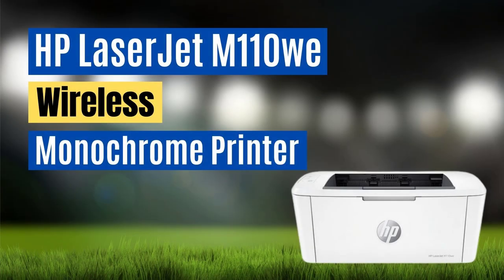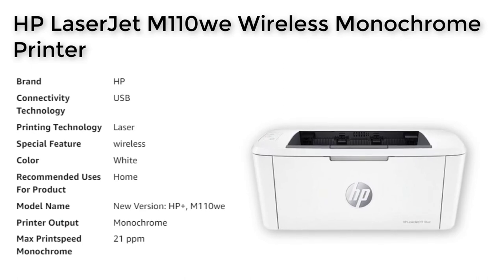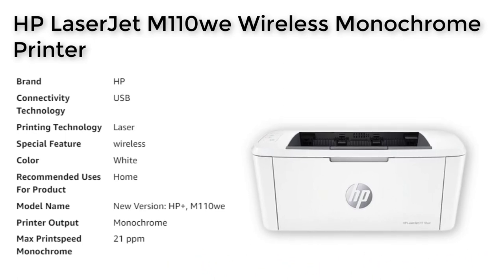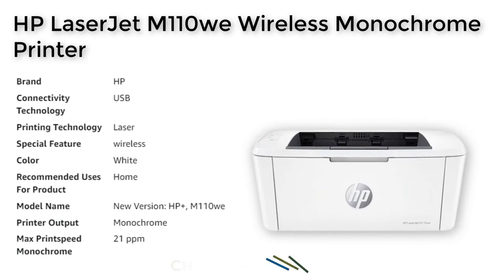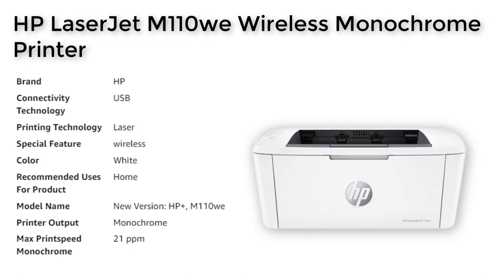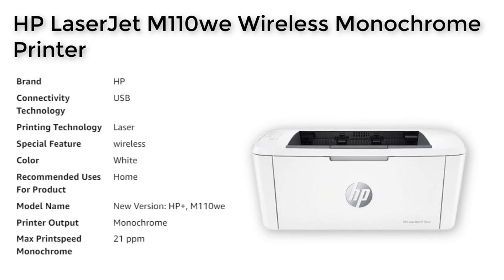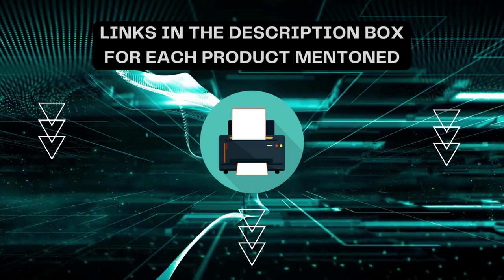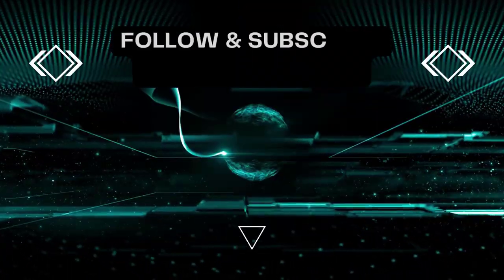HP LaserJet M110we Wireless Monochrome Printer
The HP LaserJet M110we printer offers exceptional quality printing for all your black and white printing needs. It's the world's smallest laser printer in its class, making it ideal for tight workspaces. With wireless capabilities, this printer is easy to connect to all your devices, and the HP Smart App allows you to print, scan, and copy documents from anywhere.